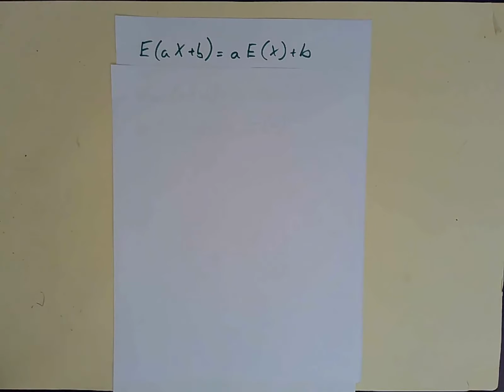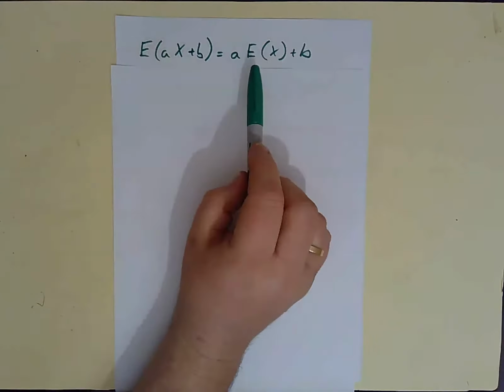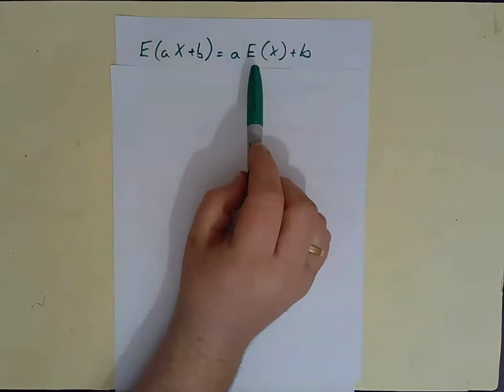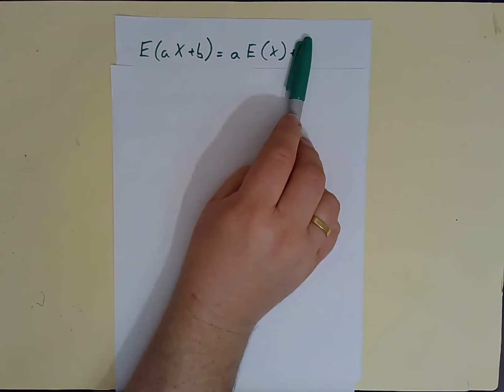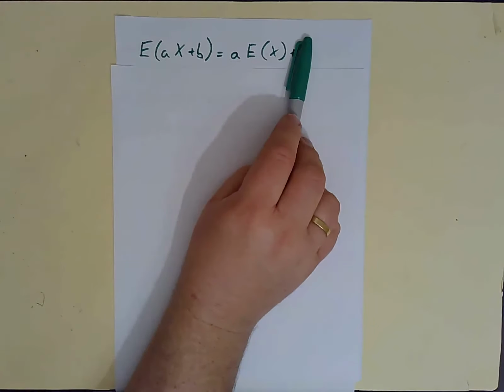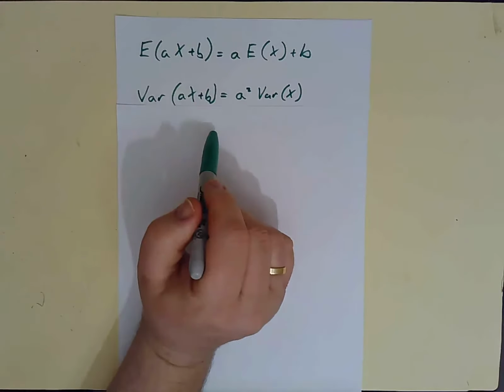Properties of mean and variance